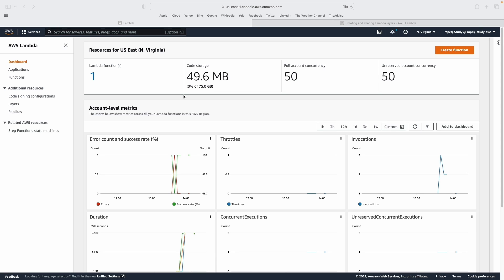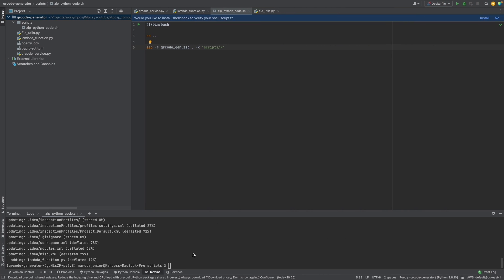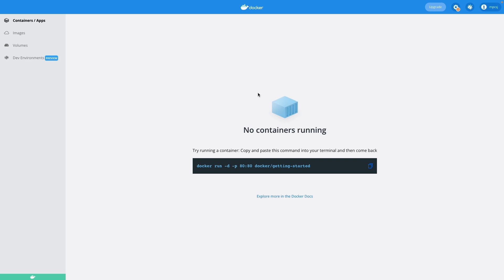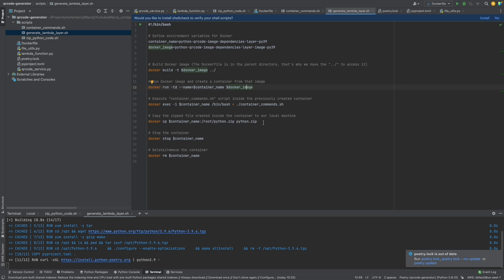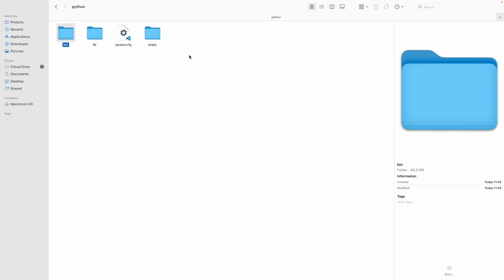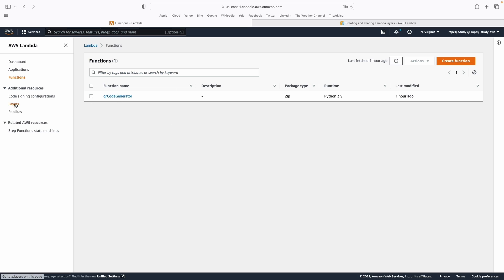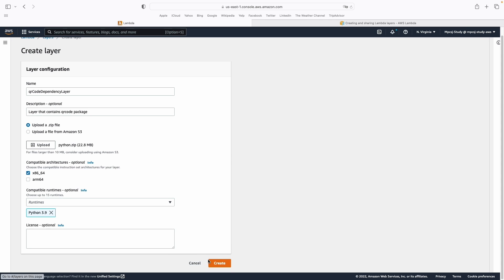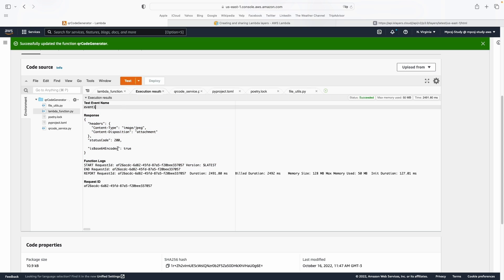Setup AWS Lambda Layers for Python using Docker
Setup AWS Lambda layer for Python using Python Poetry (and virtual environments) and Docker

0:00 - Intro
0:55 - Docker scripts for lambda
2:37 - Bash scripts to create docker content
7:30 - Send generated layer to AWS Lambda
9:35 - Attach new lambda layer to Lambda project